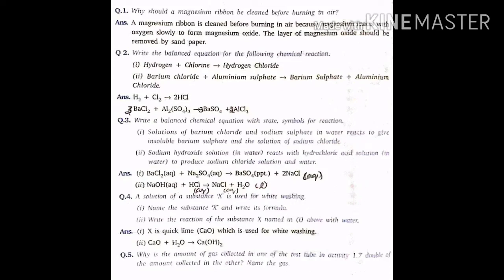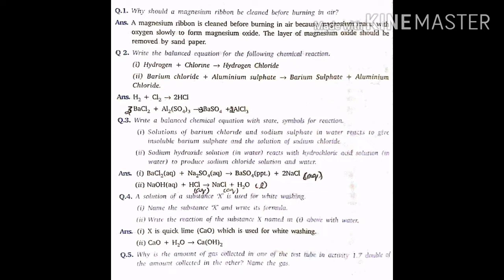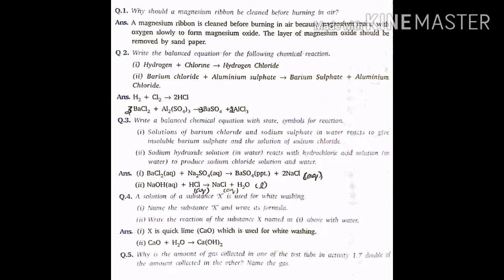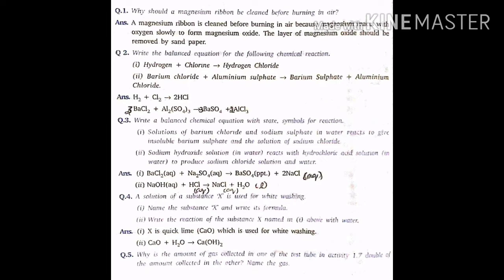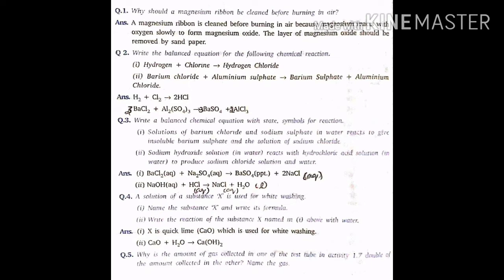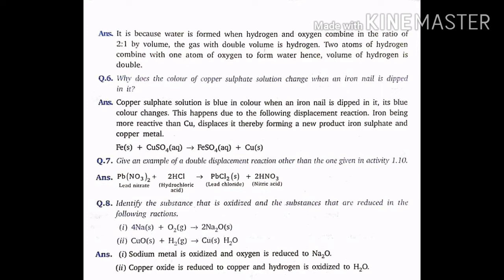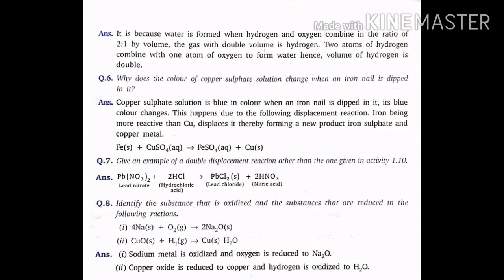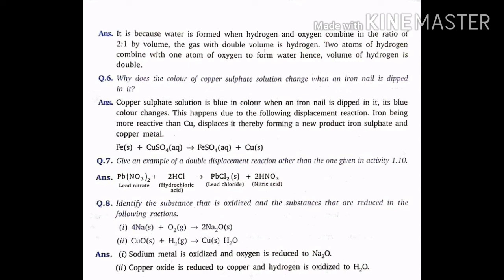SRI PARASAKTHI VIDYALAYA CBSE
Class 10   Chemistry   Part 10
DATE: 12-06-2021